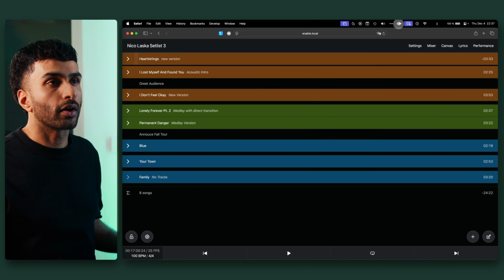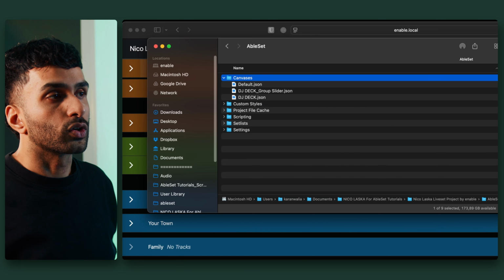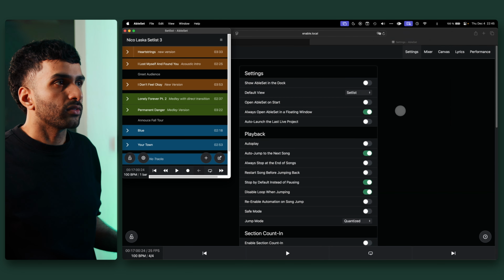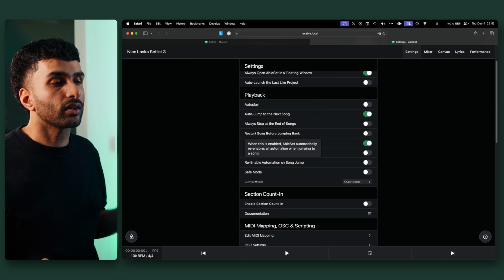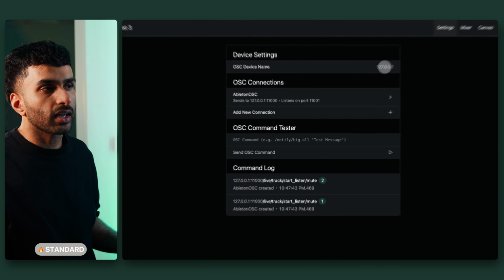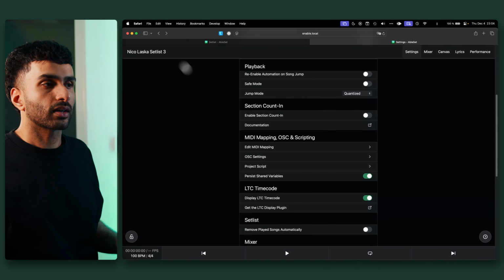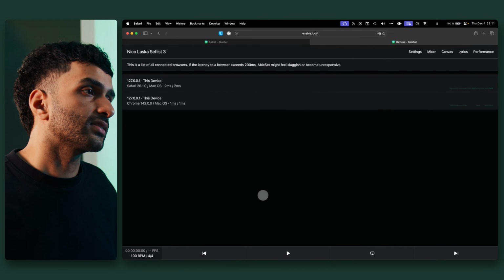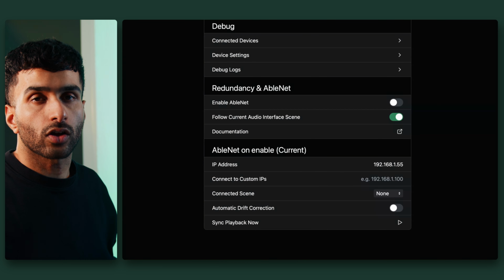AbleSet Settings: Full Walkthrough (Official AbleSet Tutorials)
This video provides a complete walkthrough of all AbleSet settings, helping you understand and fine-tune every aspect of your playback setup.

⏰ *CHAPTERS*
00:00 Introduction
00:17 Menubar settings
03:06 Main settings
04:29 Playback settings
06:33 Count-In settings
06:44 MIDI mapping settings
07:40 OSC settings
08:40 Project script settings
09:42 Timecode, Setlist & Mixer settings
10:41 Helper-Tools
11:22 Debug section
12:09 Redundancy & AbleNet settings
13:21 Thanks for watching!